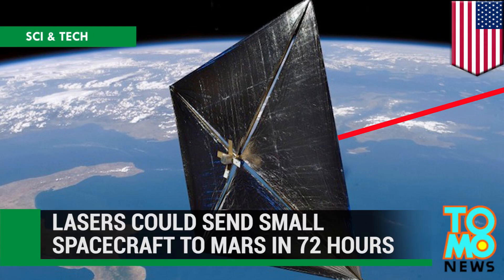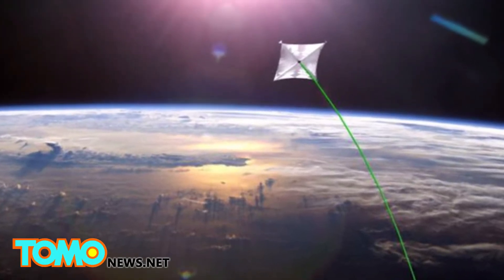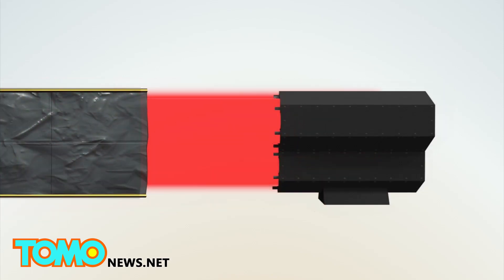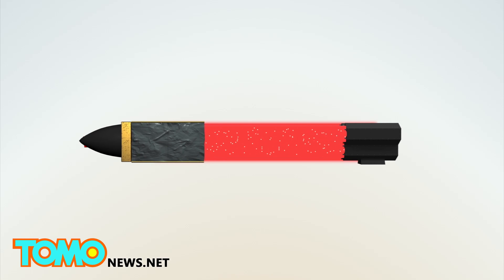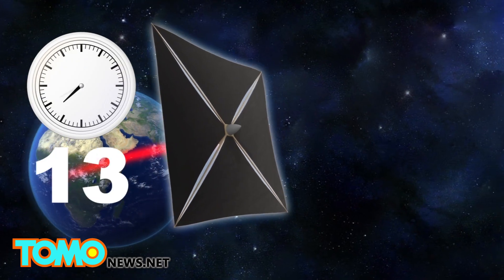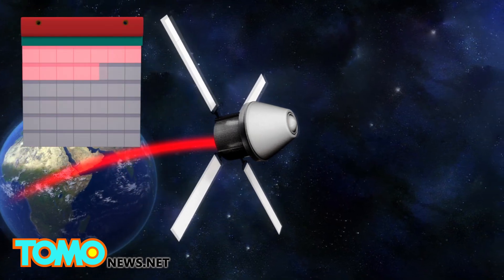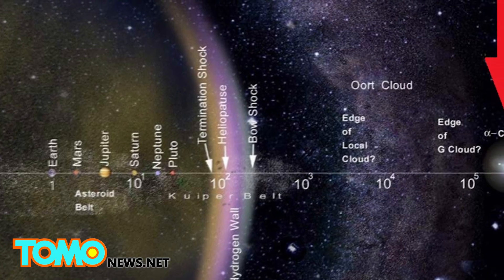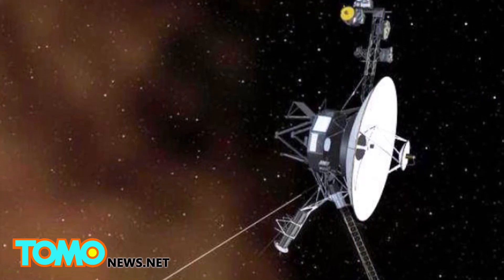Laser propulsion: NASA's laser-powered spacecraft will fly to Mars in 72 hours - TomoNews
SANTA BARBARA, CALIFORNIA — NASA scientist Philip Lubin is working on perfecting laser technology that could propel a light spacecraft to Mars in as little as three days.

In order for spacecraft to achieve faster speeds, Lubin proposes using an electromagnetic propulsion system that uses light and radiation, rather than the current fuel-based rocket propulsion system.

Photonic propulsion is a theoretical system that uses the energy and momentum from photons to move objects through space. According to Wired, when photons from a laser array reflect off an object, their energy is translated into a push that's capable of moving objects like a spacecraft.

The system would currently work best with robotic spacecraft. According to Lubin, a robotic probe with a thin reflective sail could travel to Mars in three days. On the other hand, a manned shuttle could reach Mars in a month using the laser-based system. He estimates that lasers could accelerate spacecraft to 30 percent the speed of light, which was previously unheard of.

Using photonic propulsion, interstellar travel may be possible and sending a probe to Earth's closest star, Alpha Centauri, could take as little as 15 years, reported Space.com.

In comparison, our current technology takes four to eight months to get to Mars. It took 37 years for the Voyager 1 spacecraft to reach the edge of our solar system.